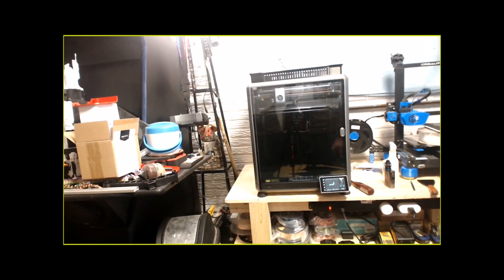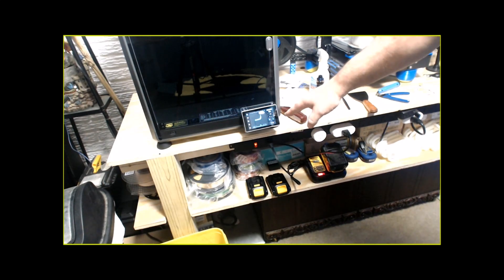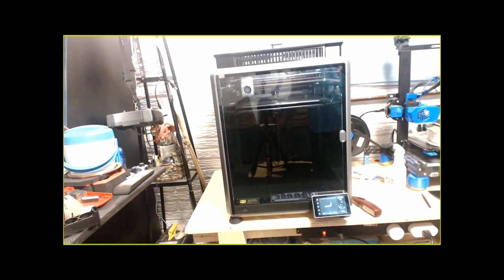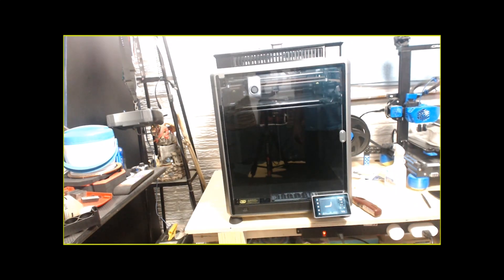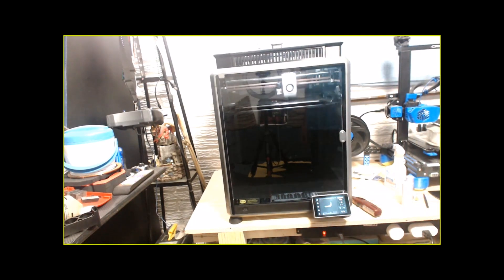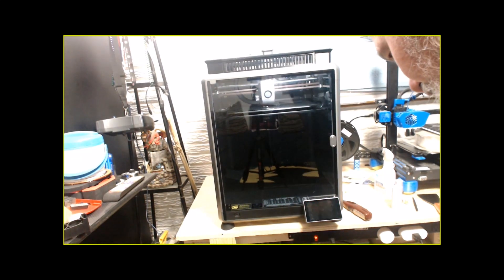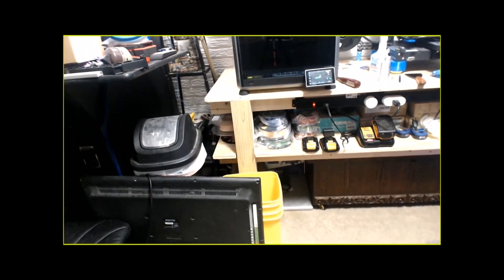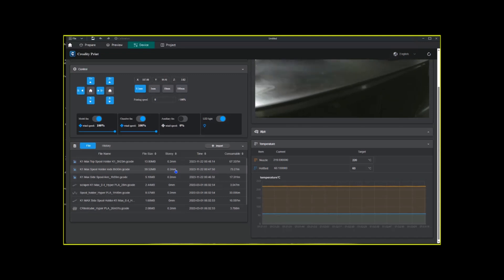K1 Max Risers, Firmware - small changes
Hello, These are just my opinions and thoughts...on the Creality K1 Max.
I am not paid by anyone, I have Purchased each device, RC car, Quad, Plane ,Mod, Tank, 3D-printer, filament, PC part - ETC...Period.
Remember, These are just MY opinions, yours may be different. :)

Yes...I Purchased one  : )
I am fairly certain I do have the Verson "3", With Updated extruder gears (steel and magnetic), Red extruder sock, Ceramic heater thermister is the separate wraped and differnt shape outer.

Installed latest Firmware - 1.3.2.20
Also finished and installed the risers, for the lid to print PLA without having to find a safe place to put the lid...just leave it on : )

New FW, aside from "Bug" fixes, and root access - should you decide to...
Also has a new temp display for the chamber temp!

After a few hours of printing, it rose to 35C with door closed and lid on the vented risers.
Normal room temp before starting and any prints was at 30C, so not much with all three fans running.
AND, The PLA+ filament I use, had no issues...Dont know if I am biased, or if the temp or maybe the K1 max itself...
But, my prints are really good! LOL!